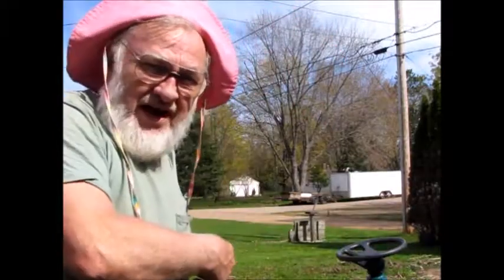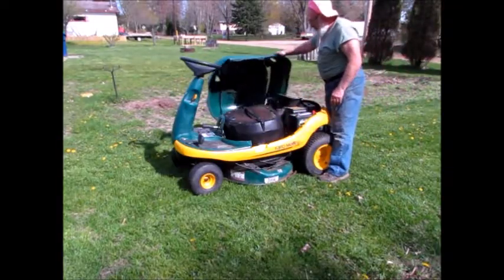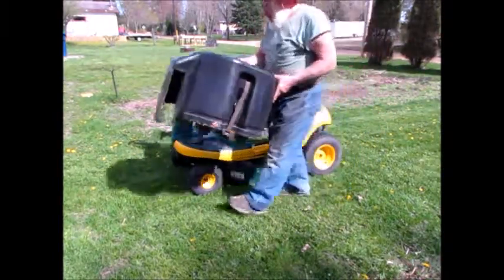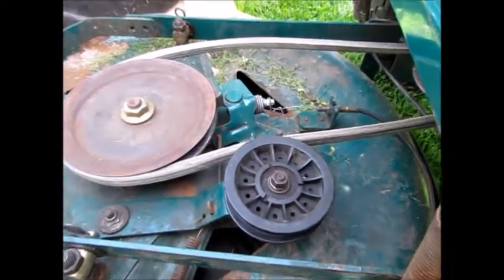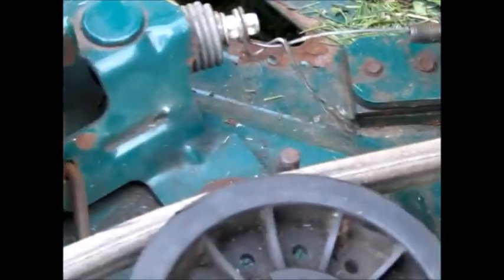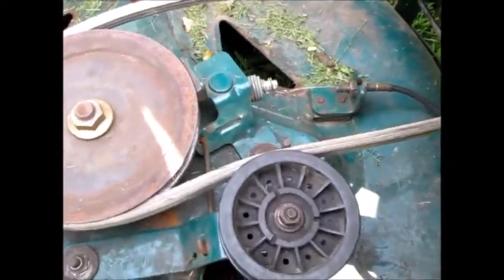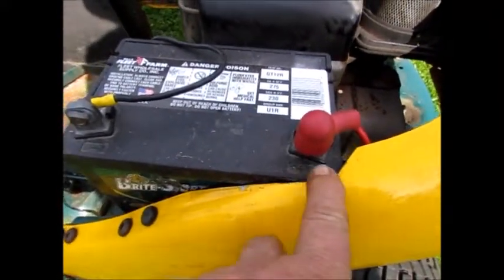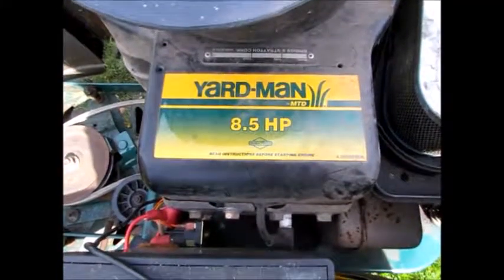lawn bug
Strange lawn mower